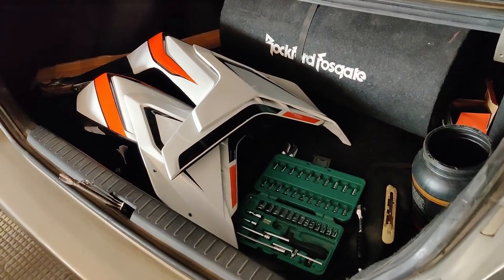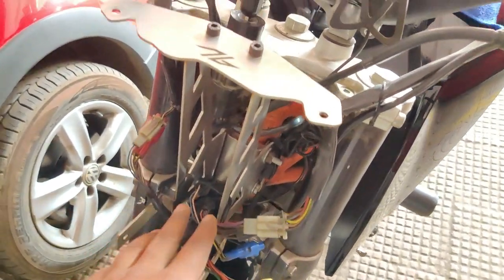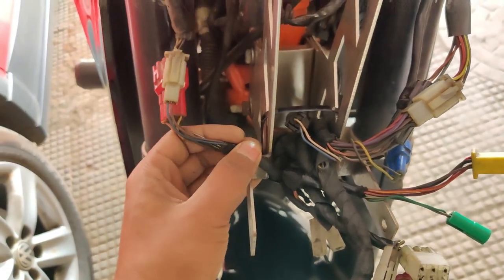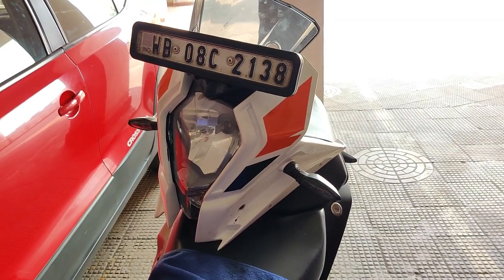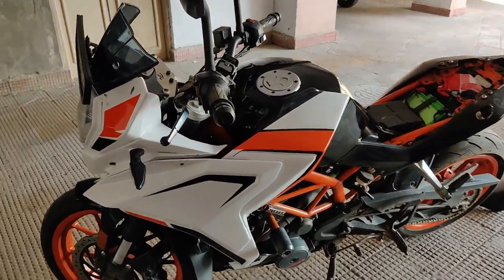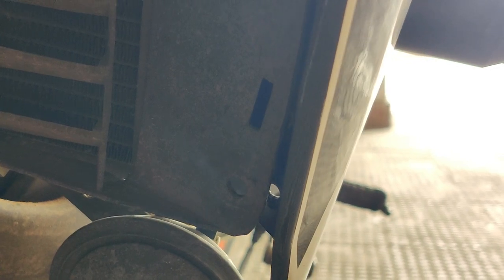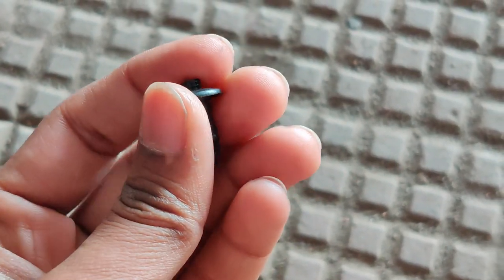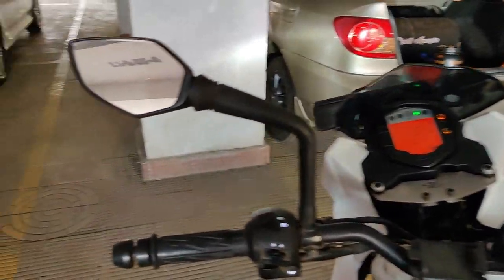Autologue Design | Dukexplorer | Body Kit Installation Guide | DIY | Featuring Raneet Mallick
Body kits are like jigsaw puzzle, but they never sit in together without a little fight. Dukexplorer is one of the most amazing transformation body kits available today for KTM Duke generations and through this video, and with basic skills, tools, knowledge and a lot of patience, you can install the kit all by yourself. If you are not confident, please take it to any workshop and can use this video as a reference guide. This video is applicable for all Dukes that look similar.